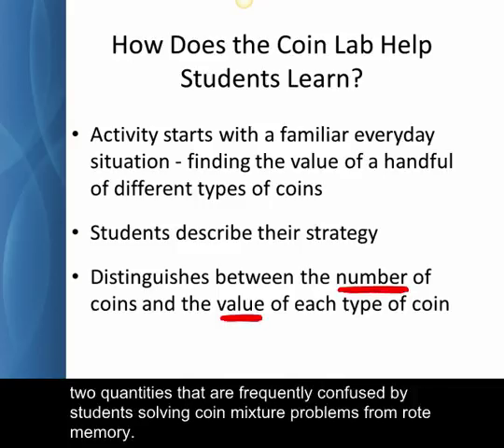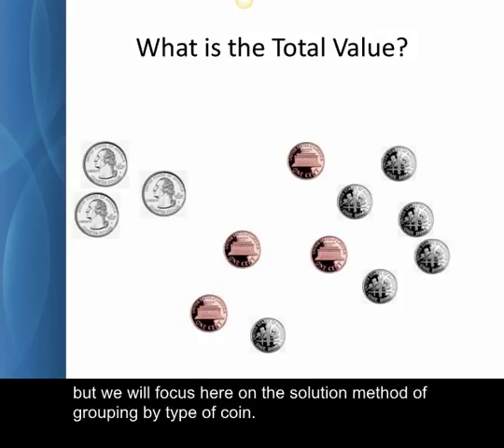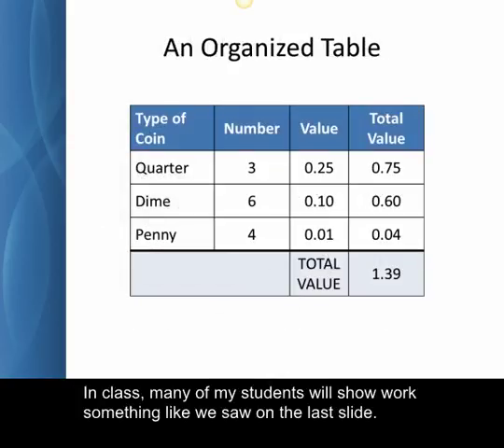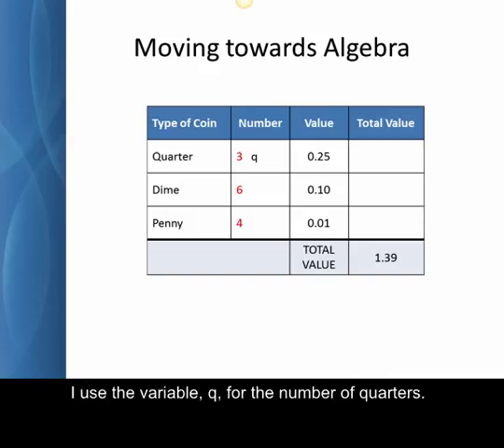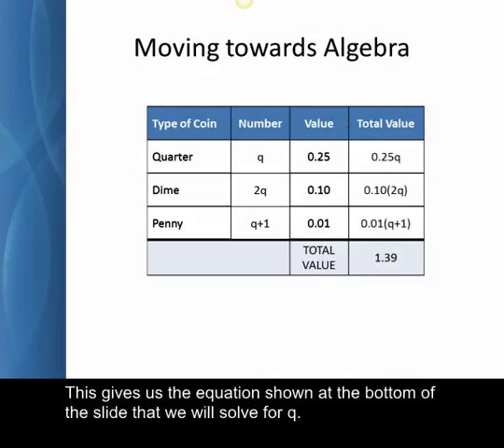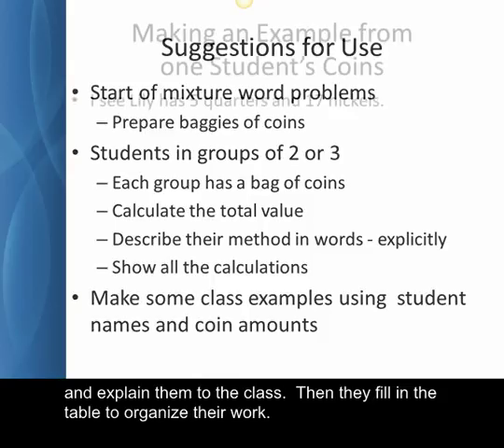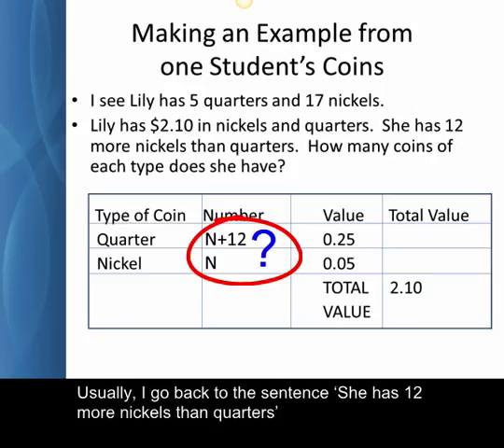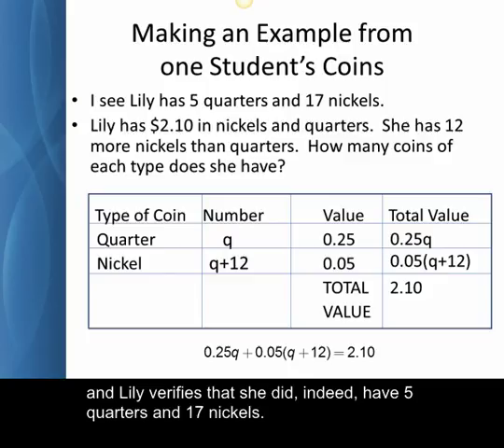Teaching mixture applications with a coin lab activity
This video demonstrates  a classroom activity that can be used to introduce students to the concepts of mixture problems.  In the activity, students develop the formulas they need to solve typical coin mixture problems in algebra.